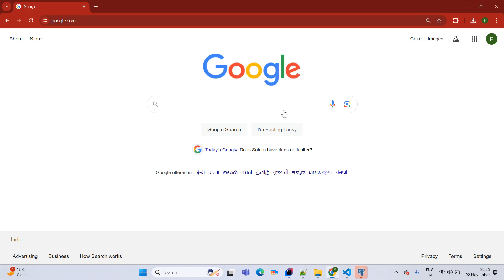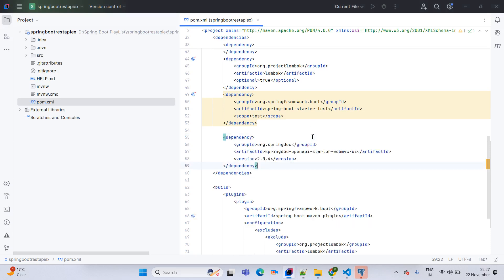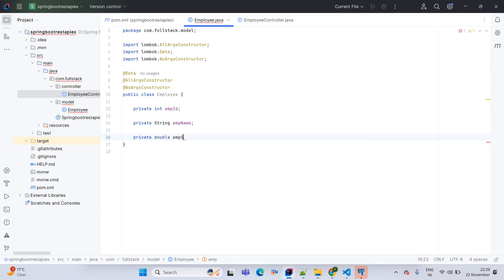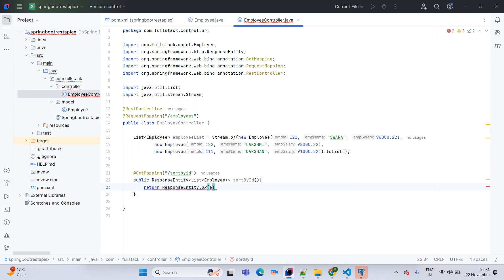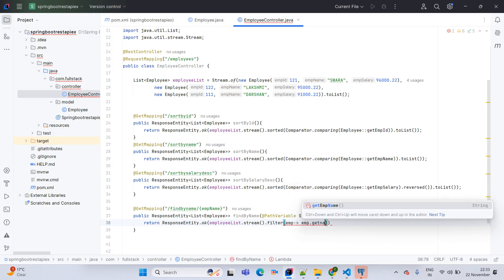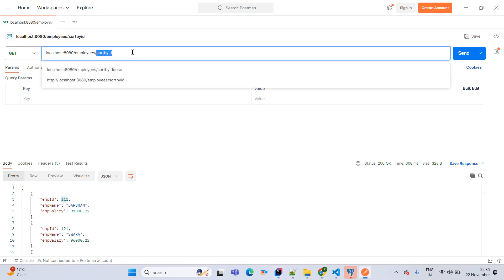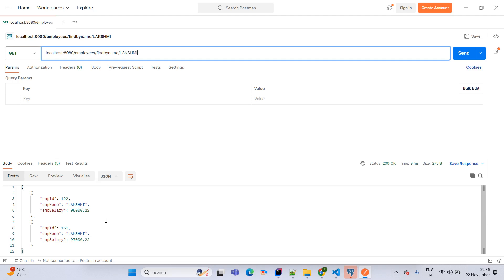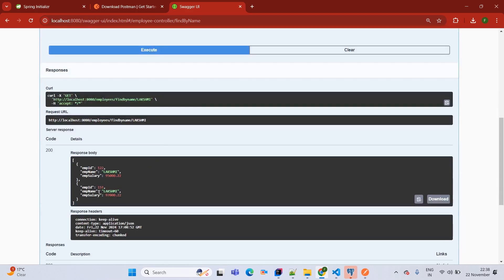Spring Boot REST API Example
Spring Boot is an open-source, Java-based framework that provides support for Rapid Application Development and gives a platform for developing stand-alone and production-ready applications within minutes.
It has extra support of auto-configuration and embedded server like Tomcat, Jetty, Undertow.

Create REST API and Test it using- API Testing Tool
1. Postman API
2. Swagger UI